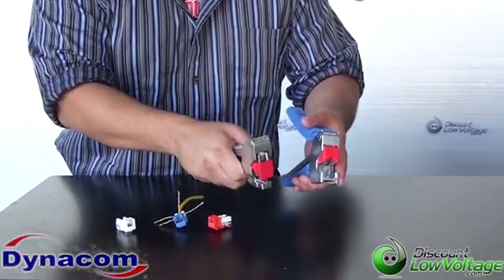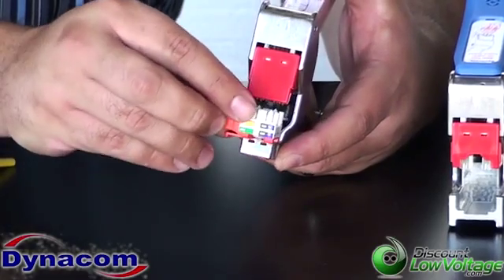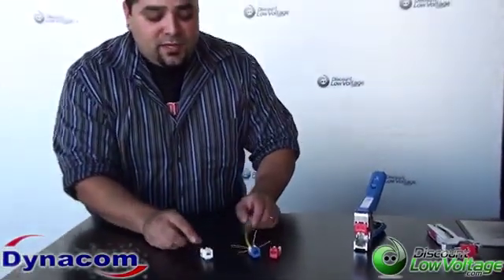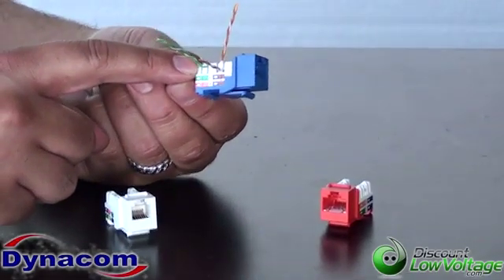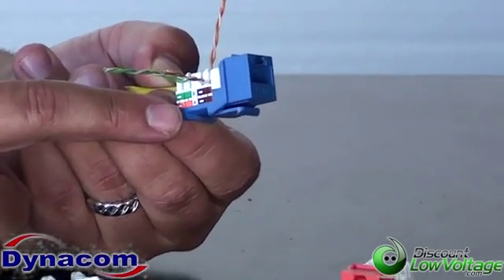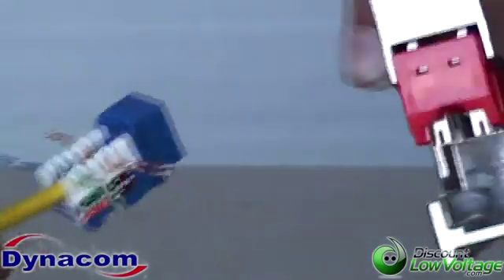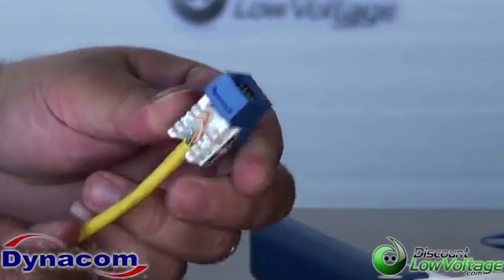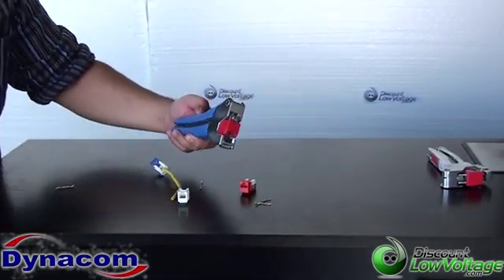How to Terminate Keystone Cat5e Cat6 Kwik Jack Video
How to terminate cat5e and cat6 keystone kwik jacks using the Kwik Tool